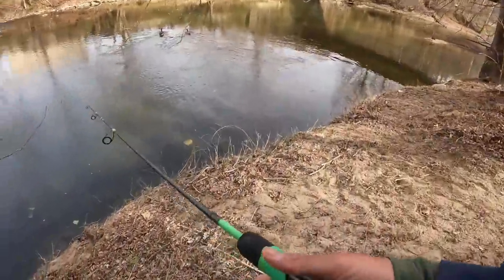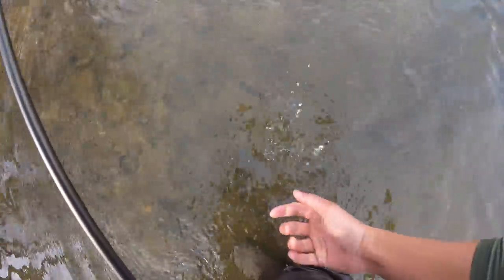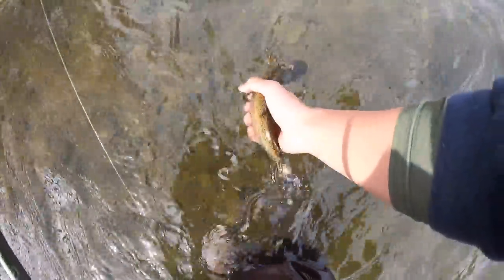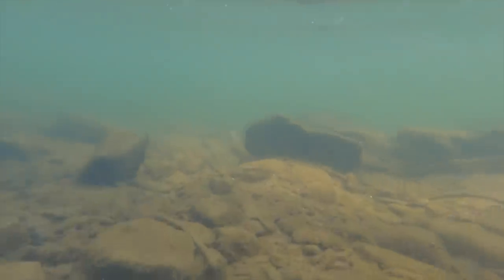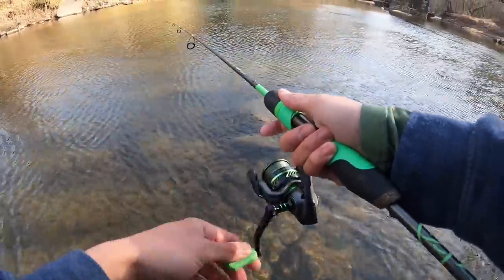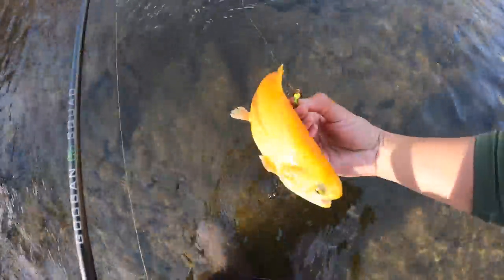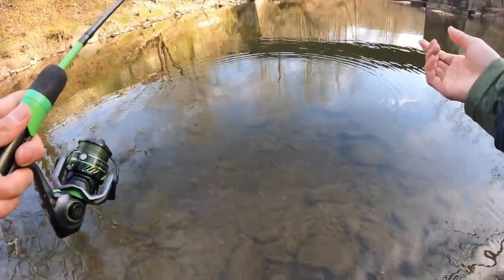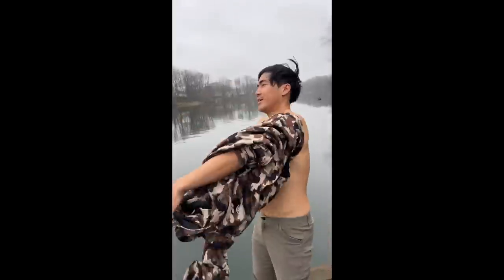Fishing with the FIRST GOOGAN TROUT LURE!!! (AMAZING Underwater Footage)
Rod/Reel/Line/Lures used:
-Googan In-line Spinner (1/8th ounce)

-Googan Green Series 1000 spinning reel
-Googan Green MICRO spinning rod
-Googan 15 lb braid + 8 fluoro leader